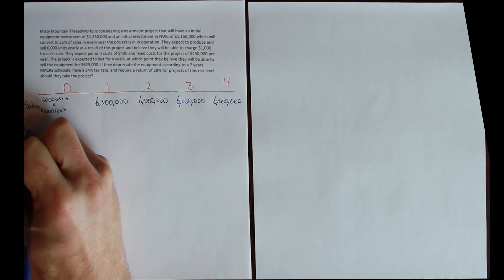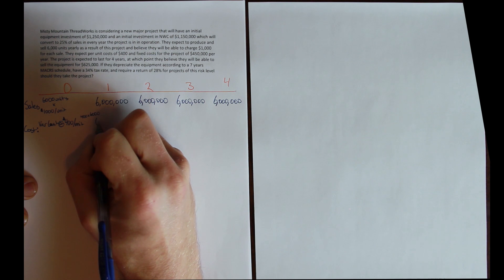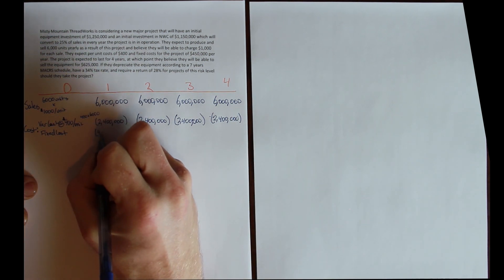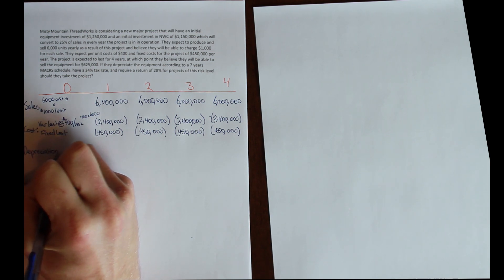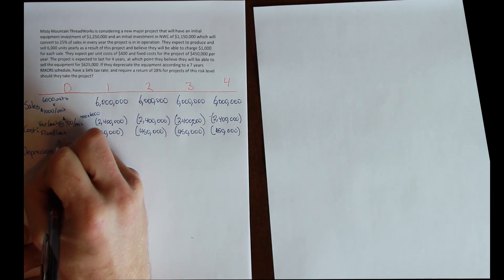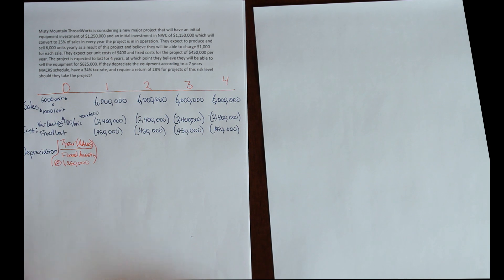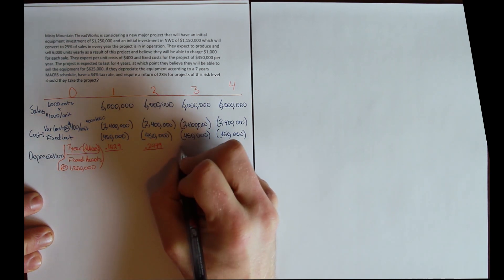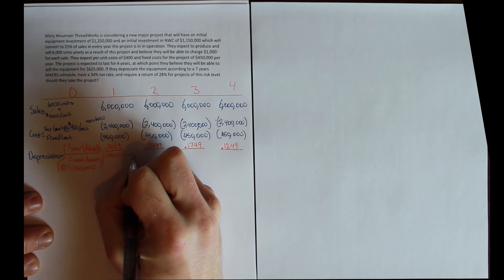Chapter 10 - Example 2.1 - Project Analysis Misty Mountain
This is the first part of a project analysis example. In this example we will build pro forma financial statements for a proposed project that our company is considering taking. We will then calculate the Cash Flows from Assets and use the decision rules we learned previously to decide whether to take the project.